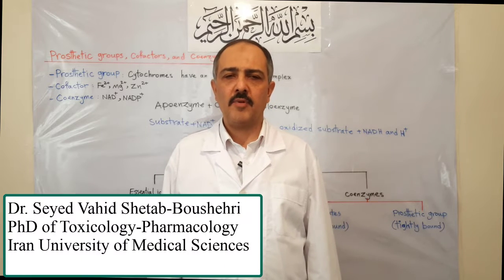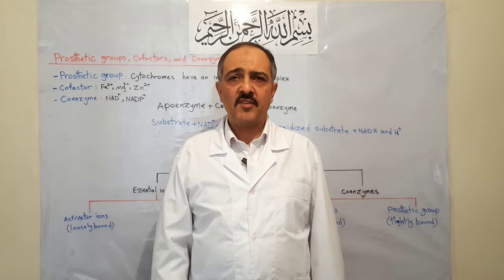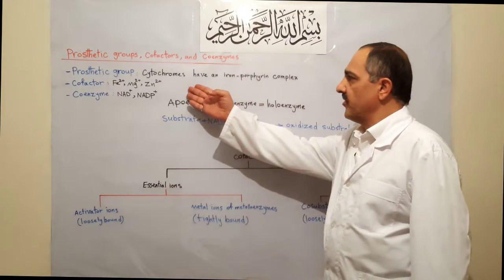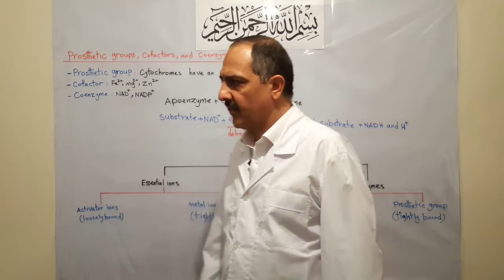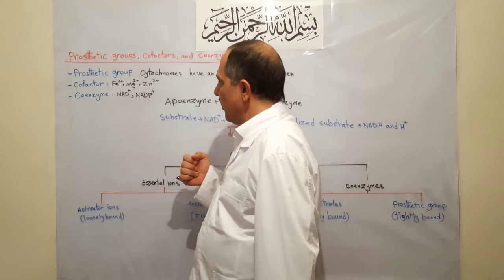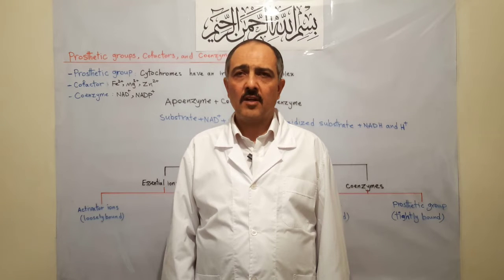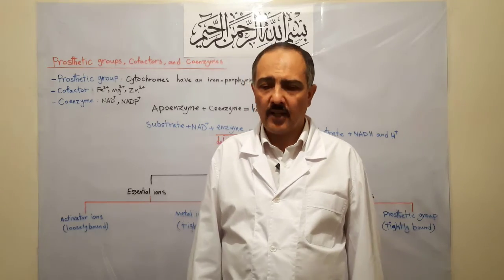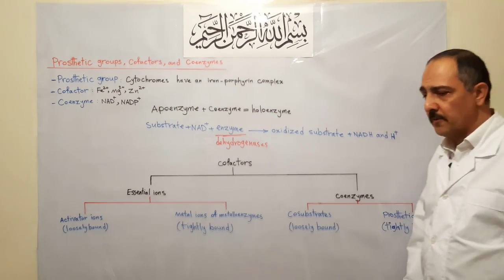Prosthetic groups, Cofactors, Coenzymes- Class V of Biochemistry- Dr. Seyed Vahid Shetab Boushehr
In this video, Dr. Seyed Vahid Shetab-Boushehri discussed and explained prosthetic groups, cofactors, and coenzymes.
دکتر سید وحید شتاب بوشهری
متخصص سم شناسی-داروشناسی
عضو هیأت علمی دانشگاه علوم پزشکی ایران

Many enzymes contain small non-protein components that participate directly in substrate binding or in catalysis. Termed prosthetic groups, cofactors, and coenzymes, they extend the repertoire of catalytic capabilities beyond those afforded by the limited number of functional groups present on the amino acyl side chains of peptides.
Some enzymes require no chemical groups for their activity other than their amino acid residues. Others require an additional chemical component called a cofactor- either one or more inorganic ions, such as Fe2+, Mg2+, or Zn2+, or a complex organic or metalloorganic molecule called a coenzyme. Most are derived from vitamins, organic nutrients required in small amounts in the diet. Some enzymes require both a coenzyme and one or more metal ions for their activity.
A coenzyme or metal ion that is very tightly or even covalently bound to the enzyme protein is called a prosthetic group. Actually, prosthetic groups are tightly and stably incorporated into a protein’s structure by covalent or noncovalent bonds. For example, cytochromes have an iron-porphyrin complex as their prosthetic group.
Metal ions constitute the most common type of prosthetic group. The roughly one-third of all enzymes that contain tightly bound Fe, Cu, Co, Mg, Mn, and Zn are termed metalloenzymes.
Metal ions that participate in redox reaction generally are complex to prosthetic groups such as heme of iron-sulfur clusters.
Metal ions also may facilitate the binding and orientation of substrates, the formation of covalent bonds with reaction intermediated (Co2+ in coenzyme B12), or by acting as Lewis acids and bases to render substrates more electrophilic (electro-poor) or nucleophilic (electron-rich), and hence more reactive.
A complete, catalytically active enzyme together with its bound coenzyme and/or metal ions is called a holoenzyme. The protein part of such an enzyme is called the apoenzyme or apoprotein:
Apoenzyme + Cofactor = Holoenzyme
Coenzymes become bound during the enzymatic reaction. When joined with a coenzyme, the inactive form of enzymes also called apoenzymes, form active holoenzymes.
For example, dehydrogenases utilize either nicotinamide-adenine dinucleotide plus (NAD+) or nicotinamide-adenine dinucleotide phosphate plus (NADP+). These are among the most important coenzymes. The function of these two coenzymes is to accept two electrons and a hydrogen ion from the substrate, thus oxidizing it:
Substrate + NAD+ +Enzyme (Dehydrogenases) → Oxidized Substrate + NADH and H+
The two electrons of NADH can then be transferred to a second molecule, which will become reduced (i.e. it gains electrons).
In the cell the energy-producing catabolic enzymes use NAD as coenzyme; the synthetic processes, however, use NADPH as hydrogen donor. In many coenzymes, as in NAD+ and NADP+ (which contain nicotinamide), the essential components are vitamins, particularly those of the B group. Some examples are panthotenic acid (vitamin B5), which forms part of the important coenzyme A; riboflavin (vitamin B2) incorporated into the molecules of flavin-adenine dinucleotide (FAD), and pyridoxal (vitamin B6), a cofactor of transaminases and decarboxylases.